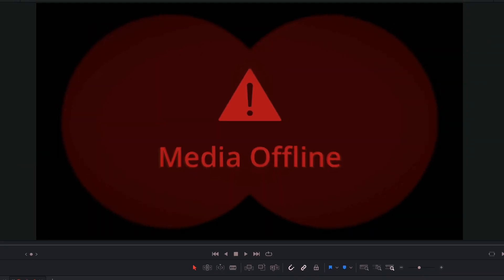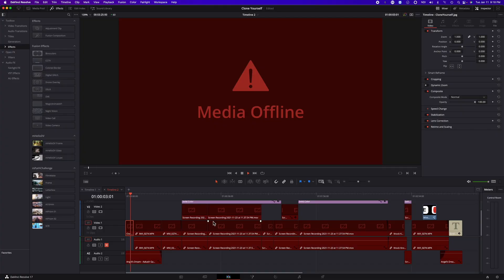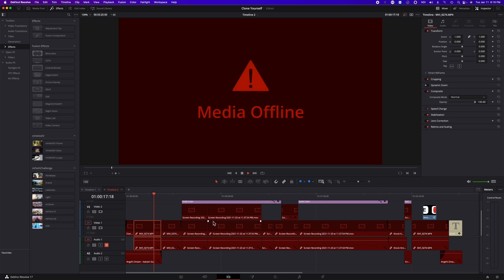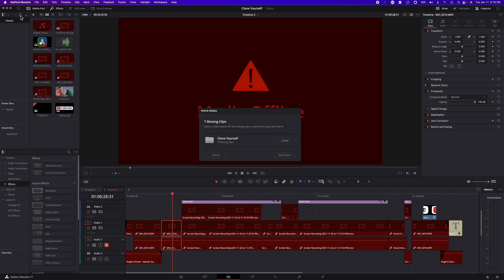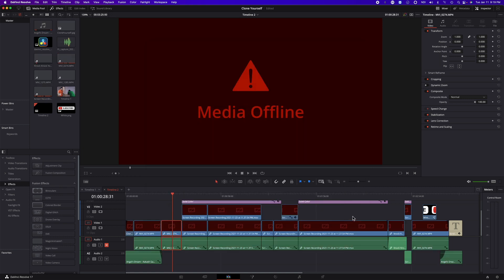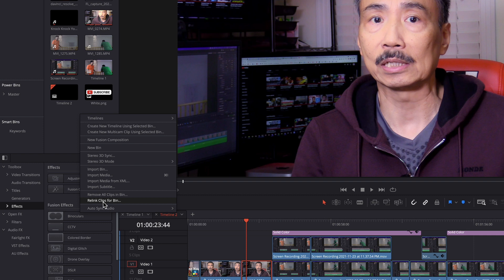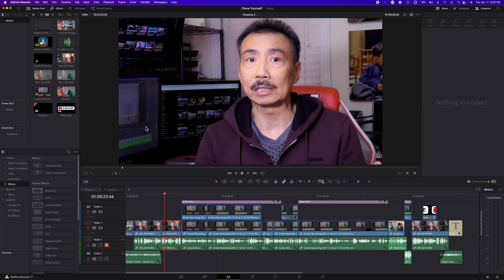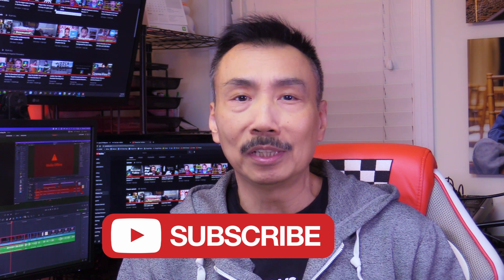Easy Fix Media Offline Error in DaVinci Resolve 17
A quick video to show a couple of easy ways to fix Media Offline errors to relink missing files in DaVinci Resolve 17.

Filmed with:
Canon XA-11

Edited on:
DaVinci Resolve 17
Speed Editor